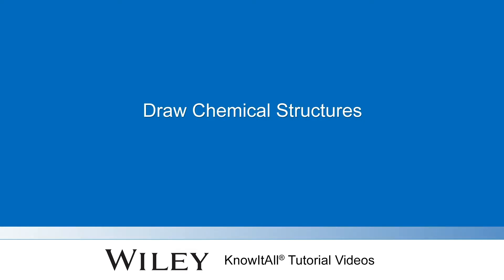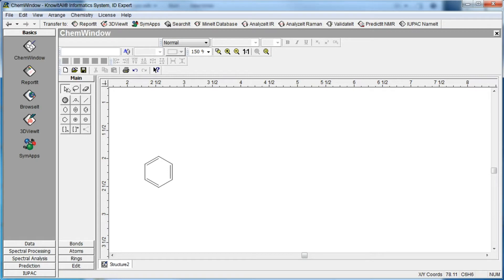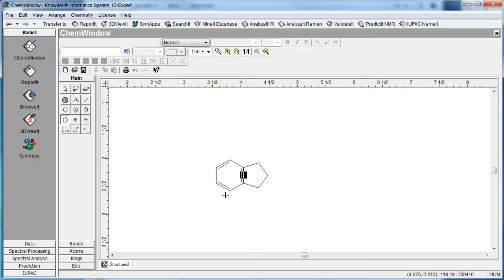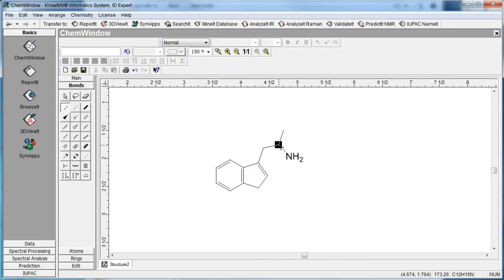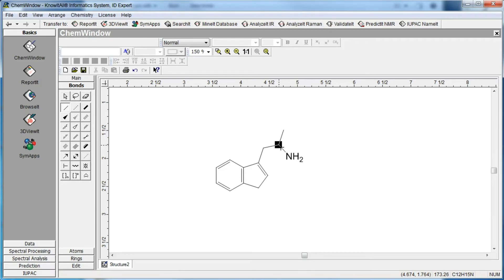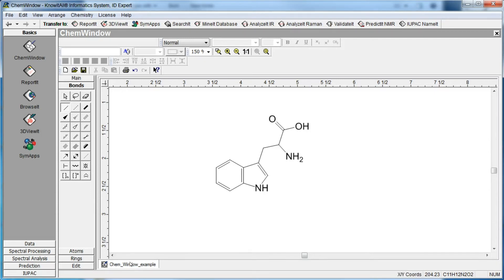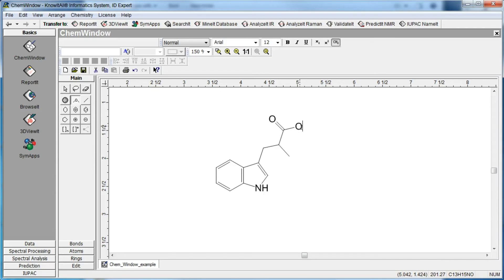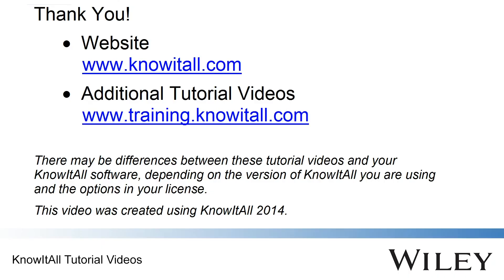Draw Chemical Structures in Wiley's KnowItAll Software (ChemWindow)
Learn how to draw chemical structures using Wiley’s versatile ChemWindow software for chemical structure drawing - included within its KnowItAll software packages. Created using KnowItAll 2014 version of the software.

About Wiley's KnowItAll Software